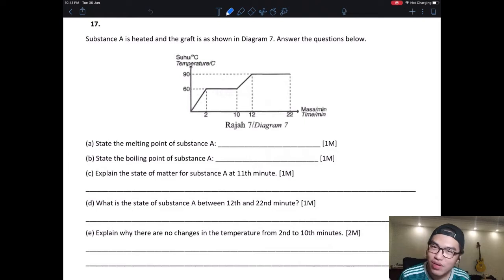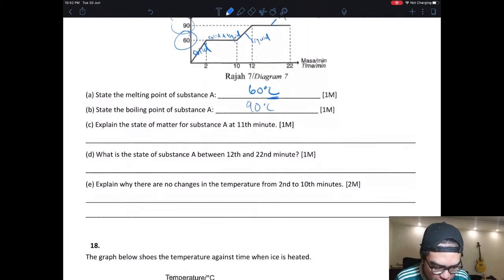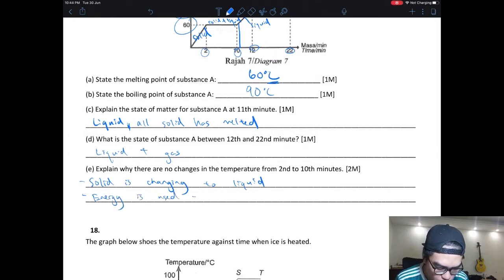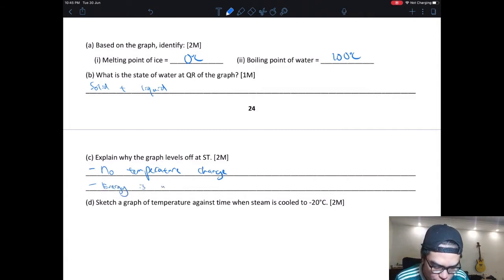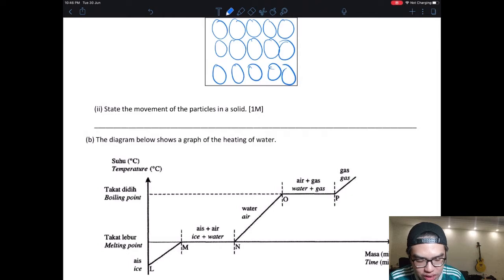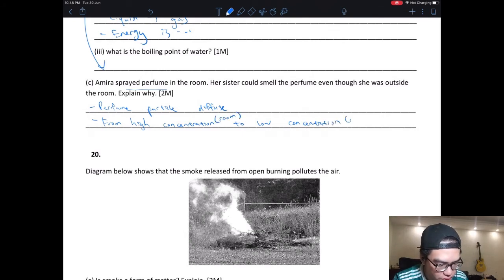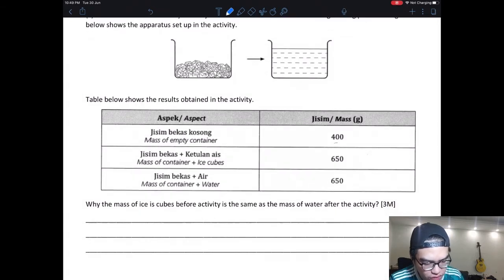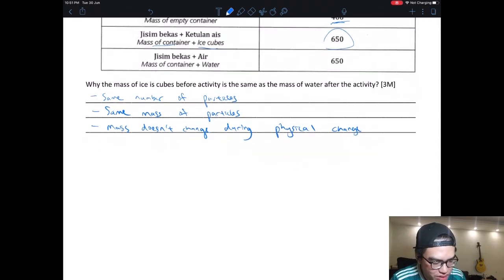Science Form 1 Chapter 5 July week 1